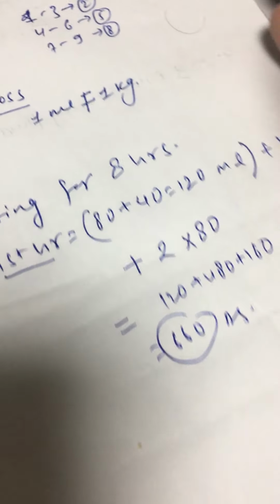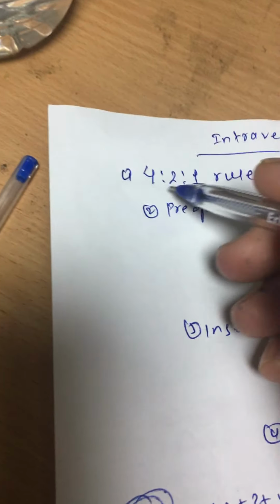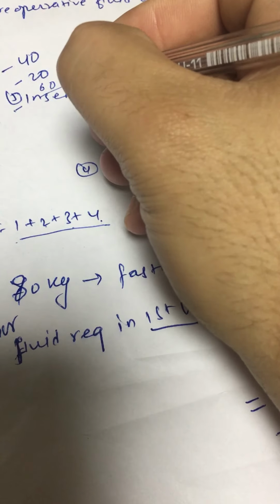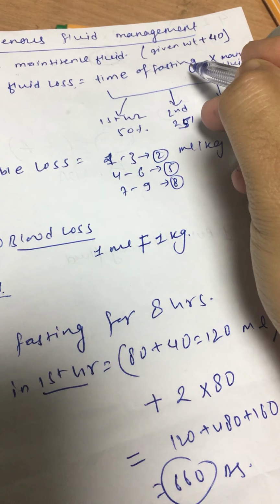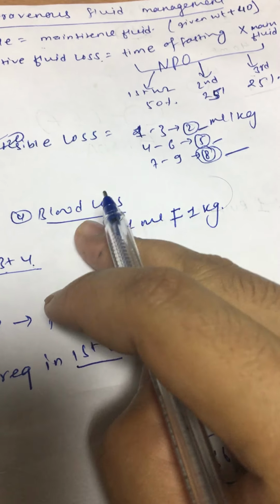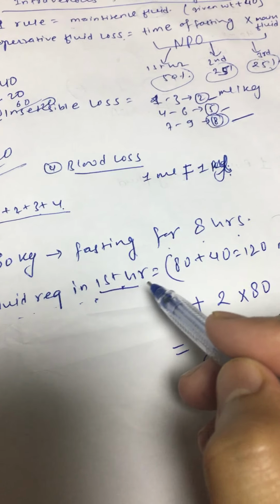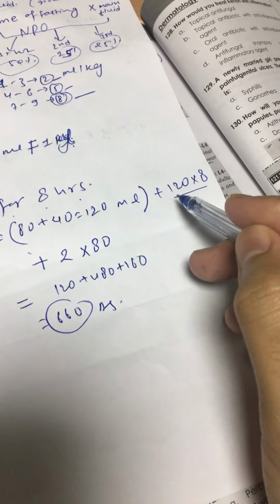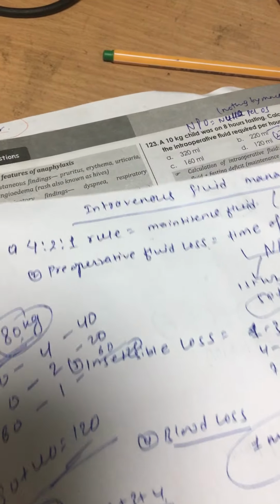Intavenous fluid management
Intraoperative fluid management

You will not get this kind of any other video on this topics...your likes and comments motivate me to deliver more such lectures🙏